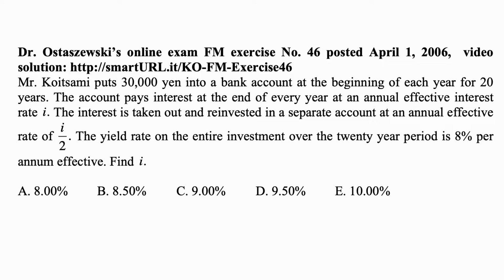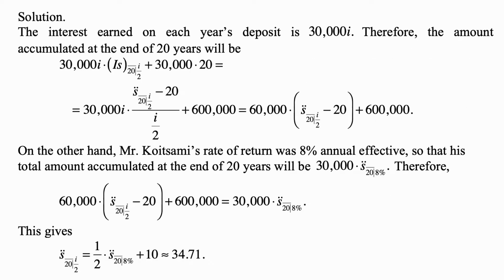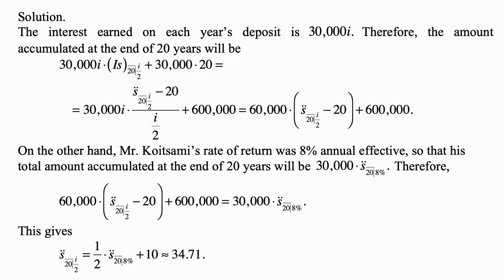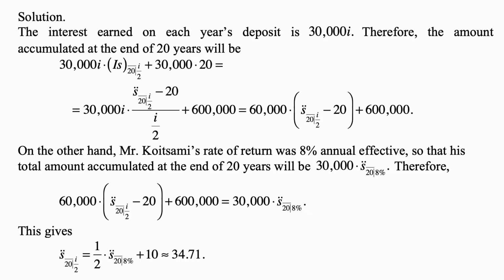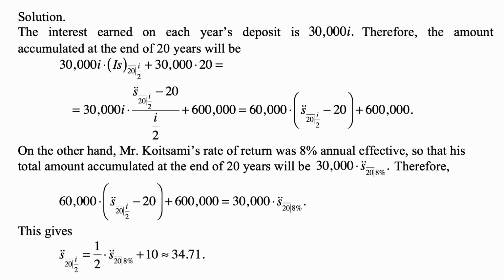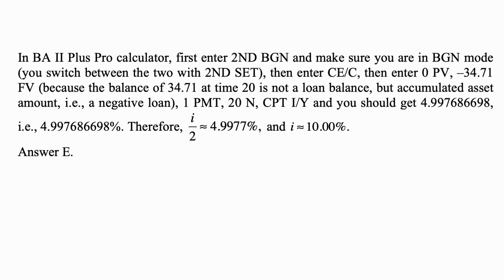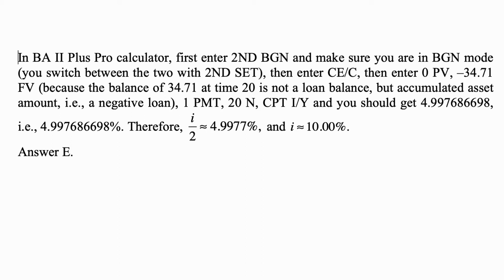Exam FM exercise for October 23, 2018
Exam FM exercise for October 23, 2018, Dr. Ostaszewski’s online exam FM exercise No. 46 posted April 1, 2006, video solution